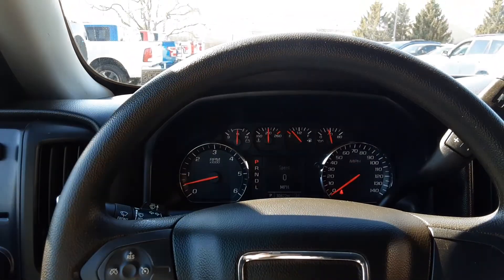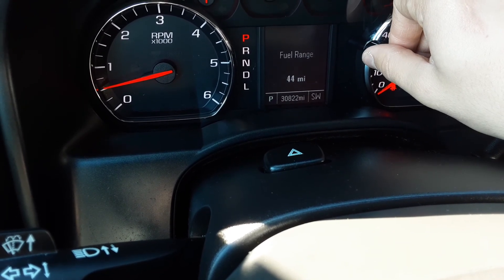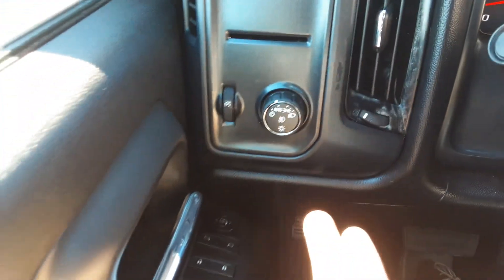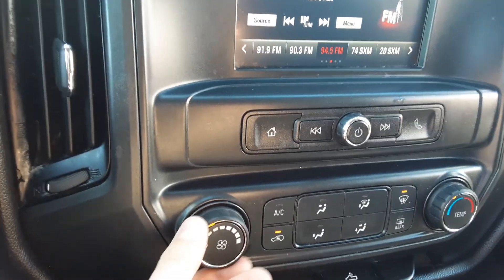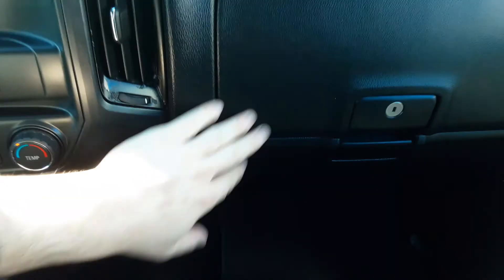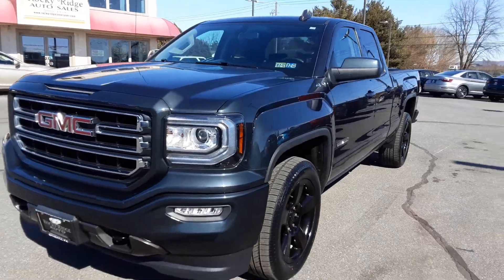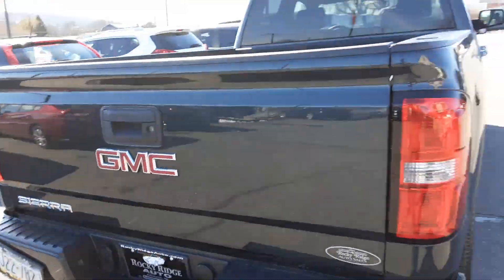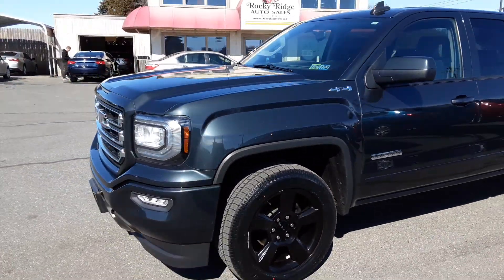2017 GMC Sierra Double Cab Elevation 4wd